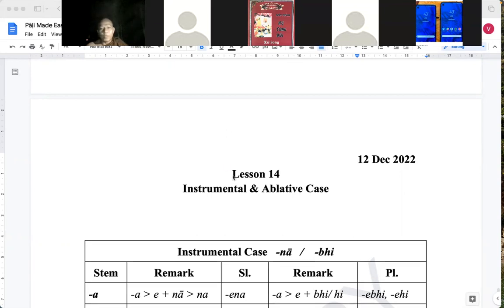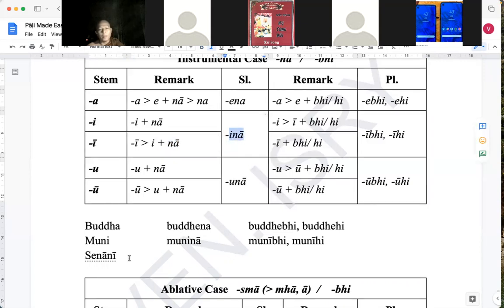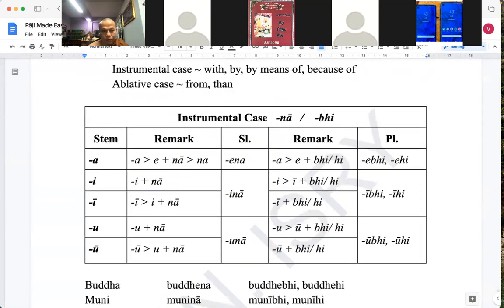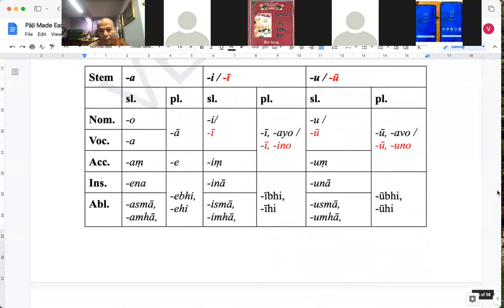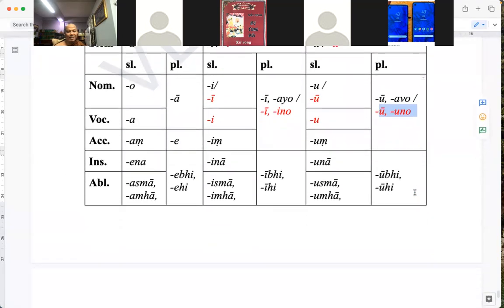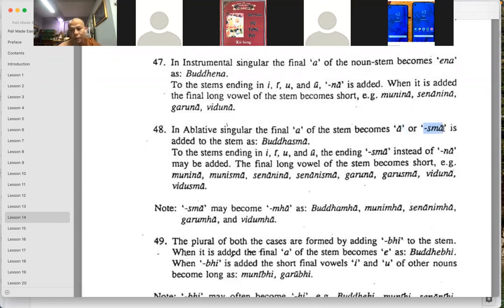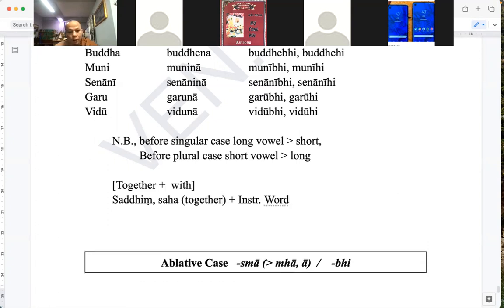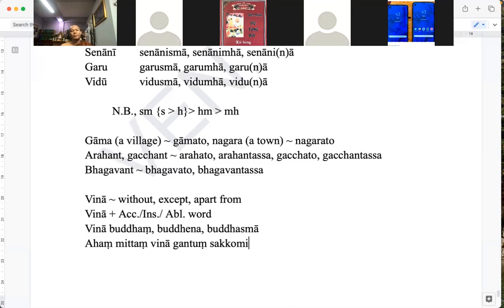(31) PME Lesson (14) Inst & Abl